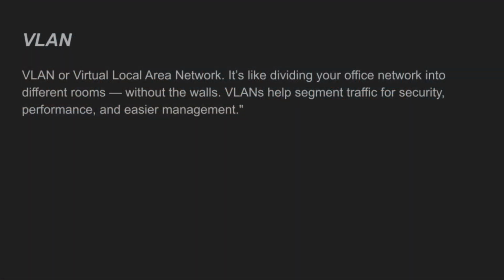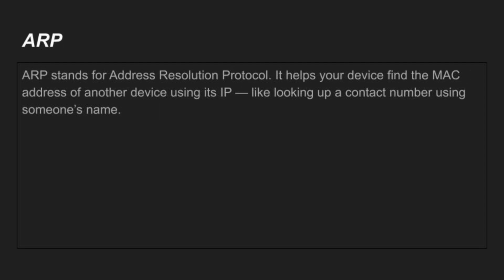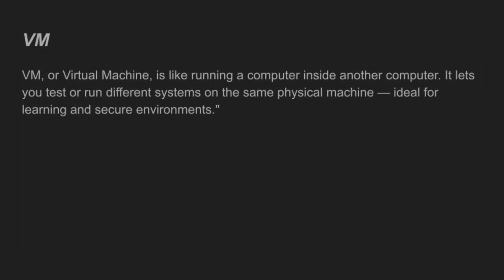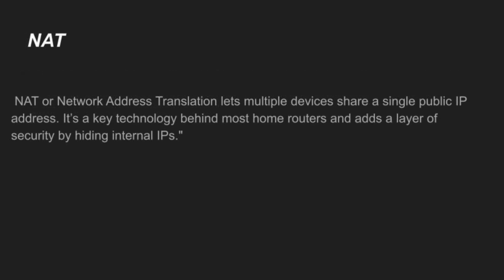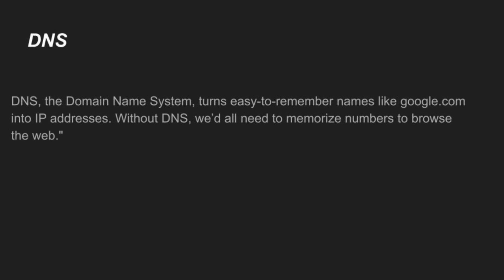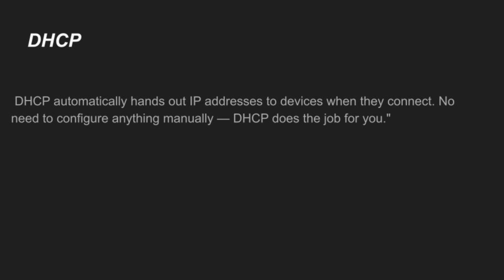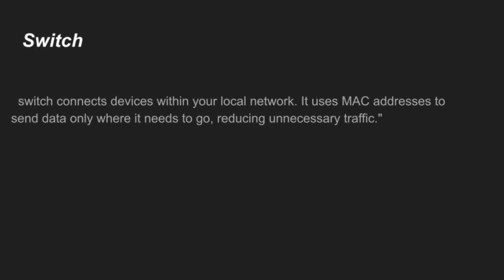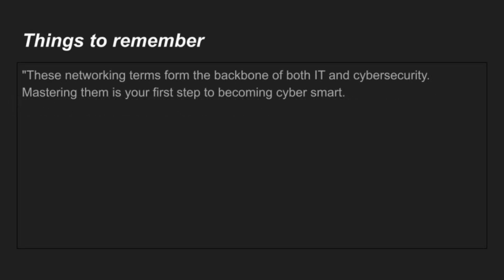Networking Basics terminology Explained: for Beginners in Cybersecurity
Are you new to networking or cybersecurity? In this video, we break down 11 essential networking terms you must know to build a strong foundation in the field of cybersecurity. From VLANs and DMZs to NAT, DNS, and VPNs — this beginner-friendly guide explains each concept in a simple, easy-to-understand way.

Whether you're preparing for a cybersecurity certification, starting a networking course, or just curious about how networks work, this video is the perfect starting point.

🔒 Key Topics Covered:

What is a VLAN and how it secures your network

How a DMZ protects internal systems

The role of ARP, NAT, DNS, DHCP, and more

Real-world use of routers, switches, and VPNs